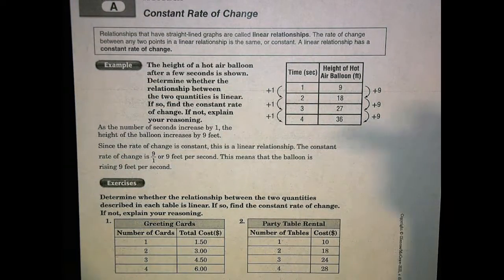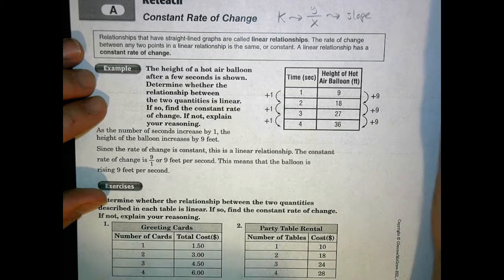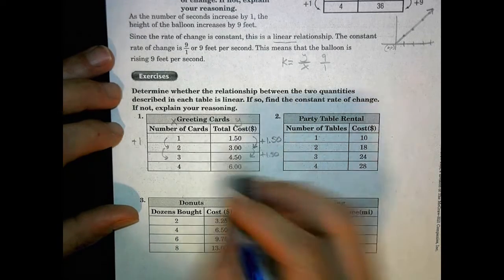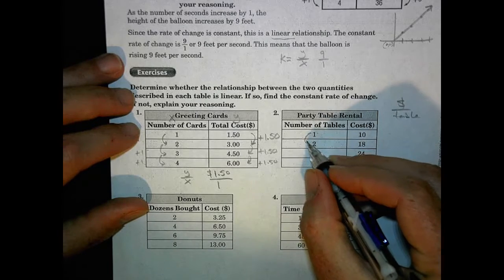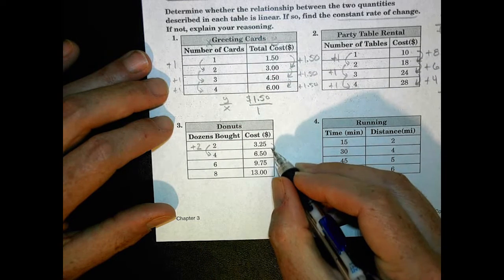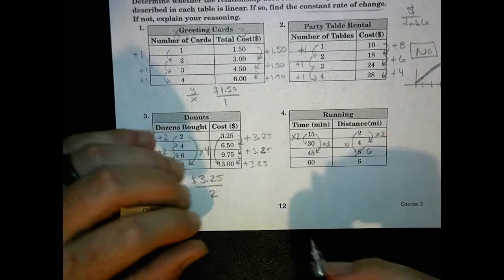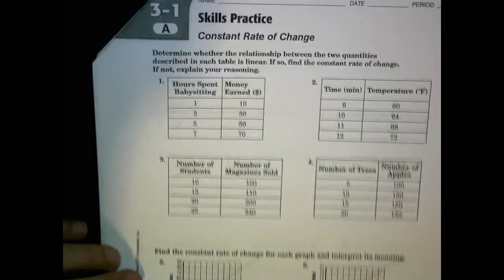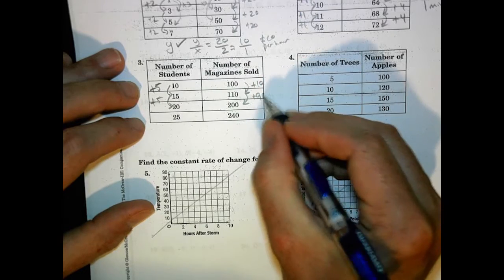Unit F 1 Constant Rate of Change